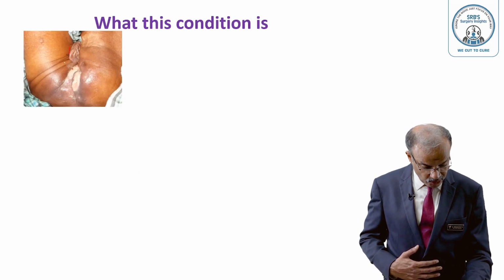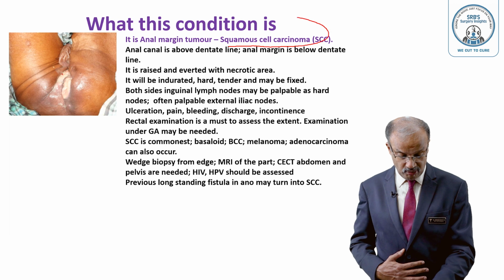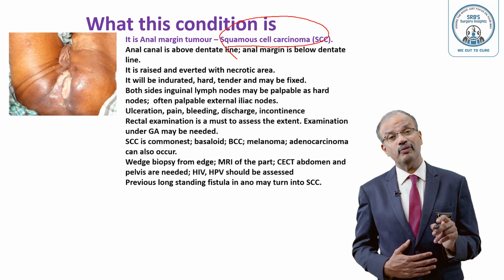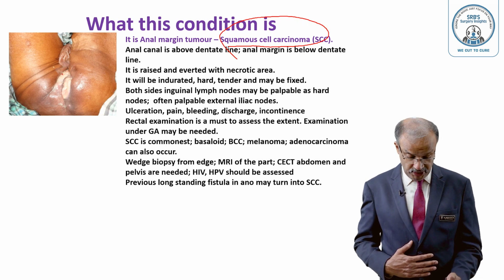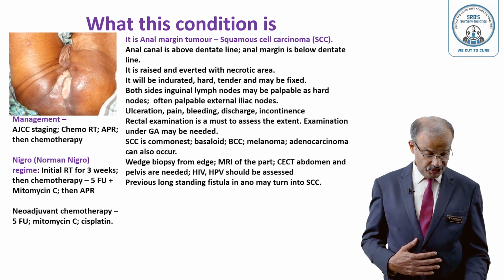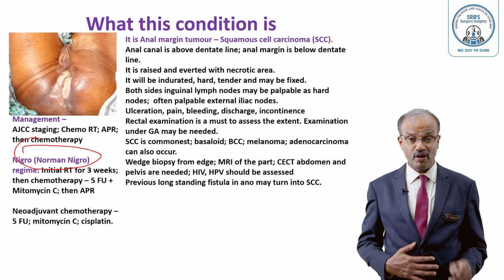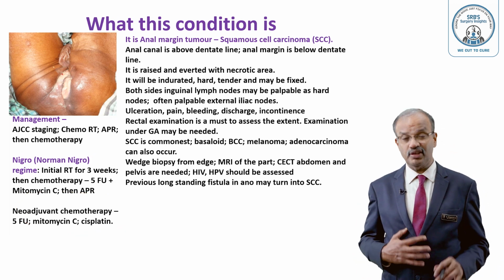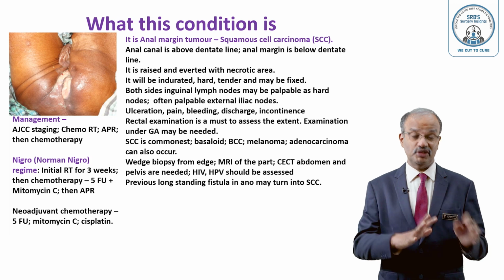Anal Marginal Cancer by Dr. SRB | Dr. Srirama Bhat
Anal Marginal Cancer by Dr. SRB